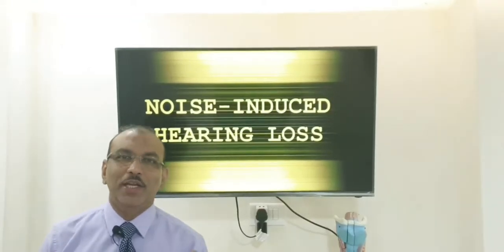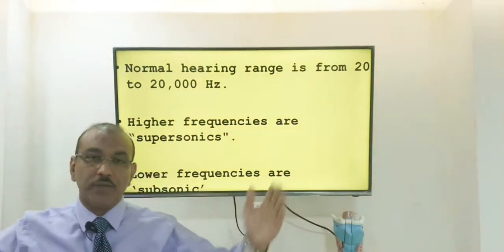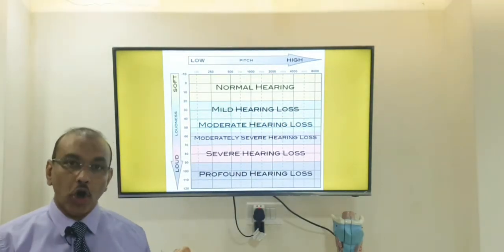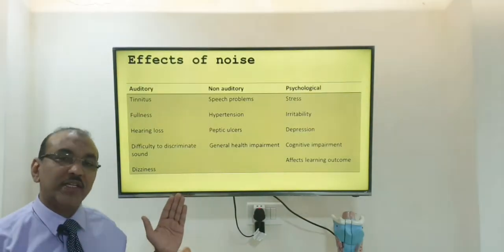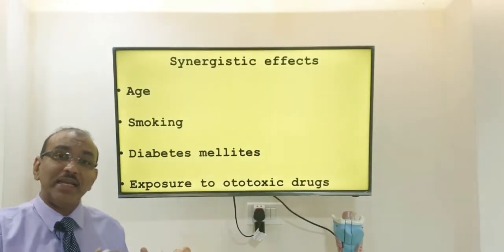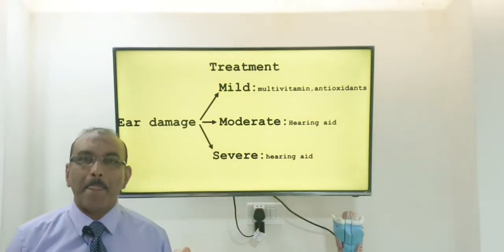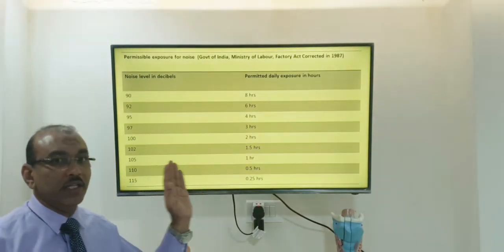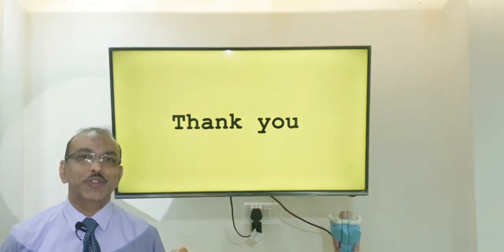Noise induced hearing loss (English) Patient teaching programme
Noise induced hearing loss: basics about sound physics, causes, effects, synergistic factors, investigations, treatment and preventive measures.